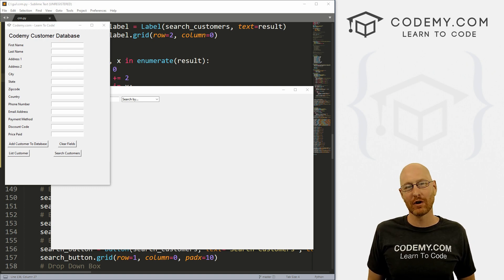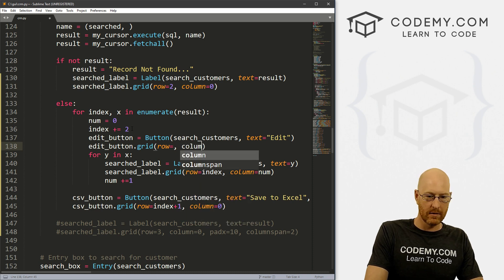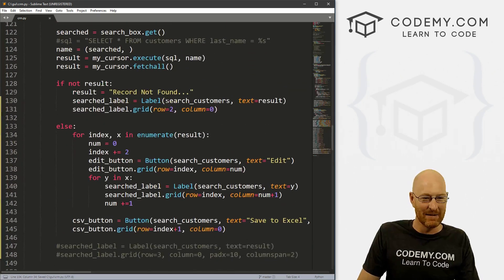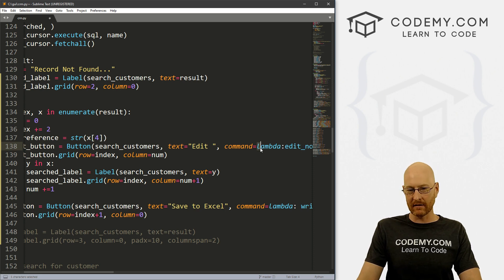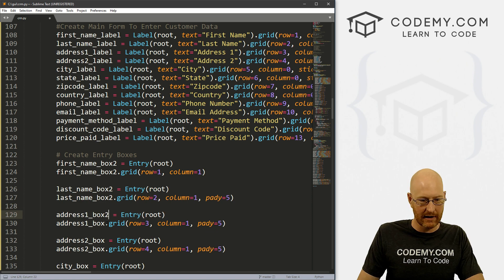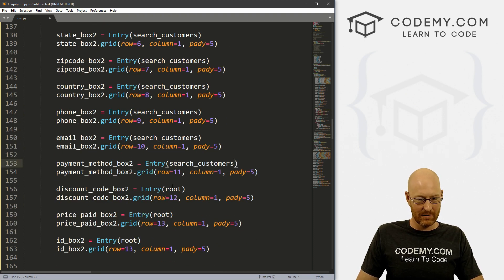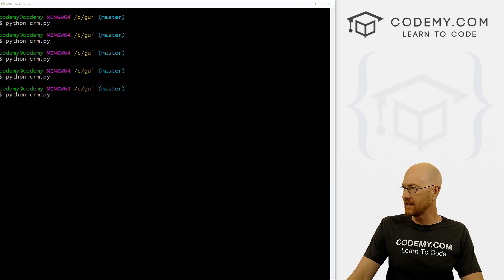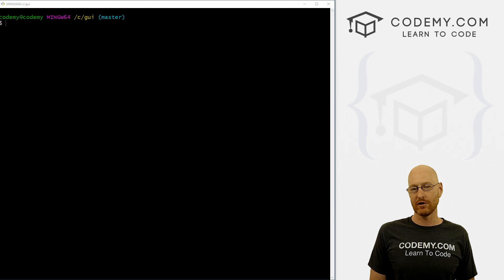Update MySQL Record - Python Tkinter GUI Tutorial #36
In this video we'll start to build out the functionality to Update a Record in th MySQL database for CRM tool using TKinter and Python.

So we can search customers and list customers, but how do we update customers?  That's what we're going to start to build in this video.